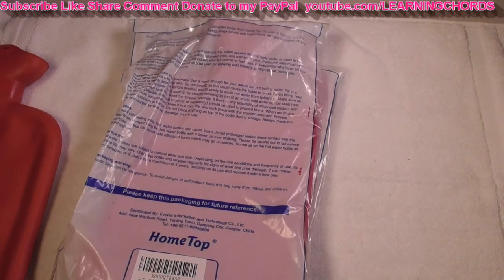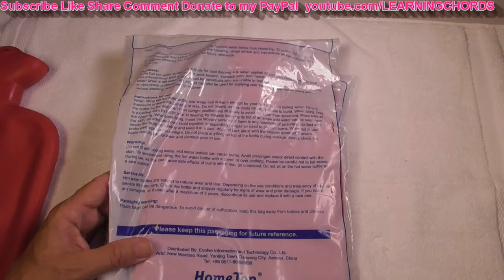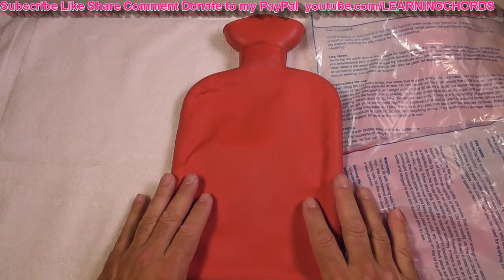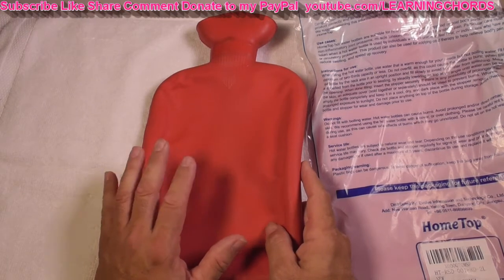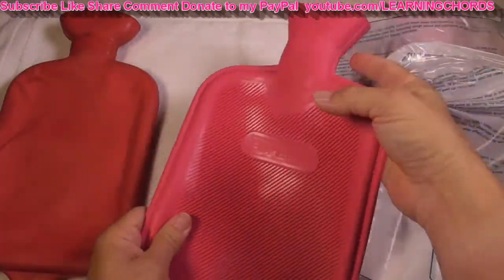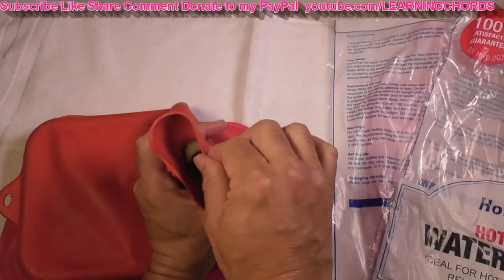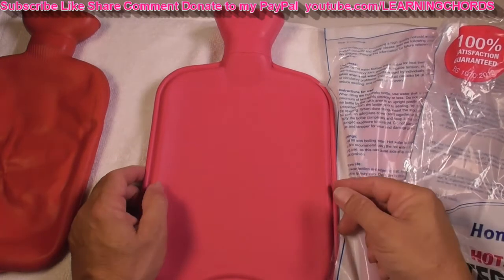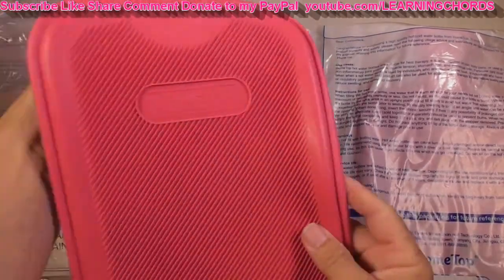Physical Therapy Hot Water Bottle Rubber 2 Liter Hot Cold Therapy by HomeTop REVIEW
HomeTop Premium Classic Rubber Hot Water Bottle, Great for Pain Relief, Hot and Cold Therapy 2 Liters, Red
Buy Water Bag HERE!